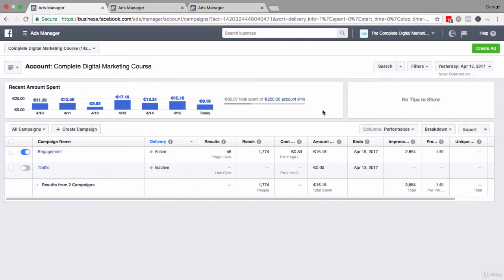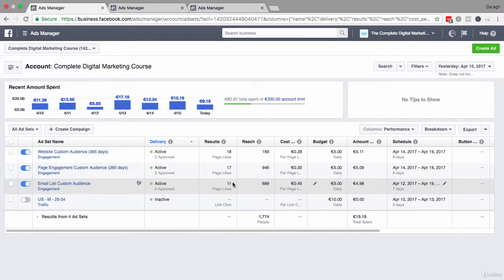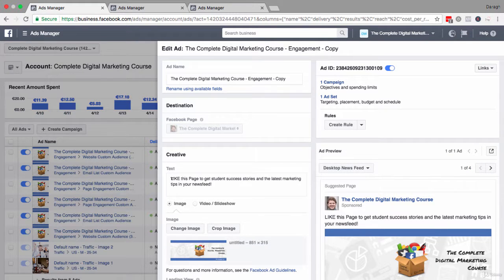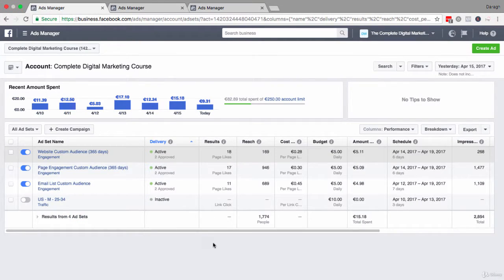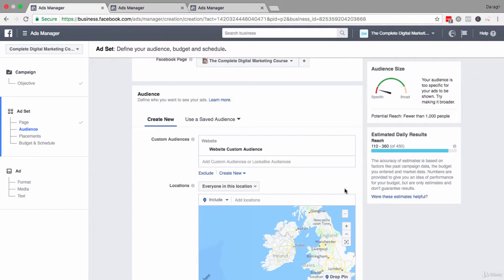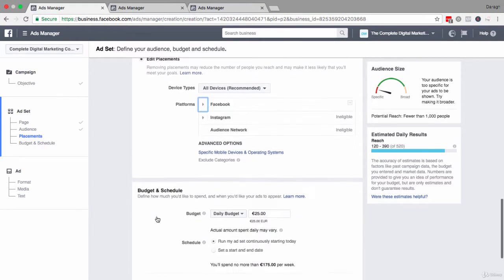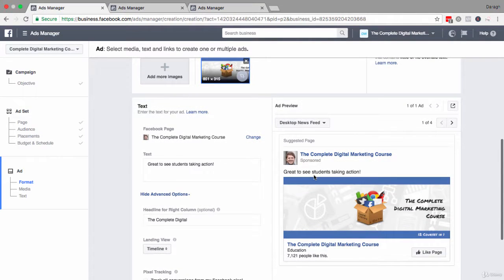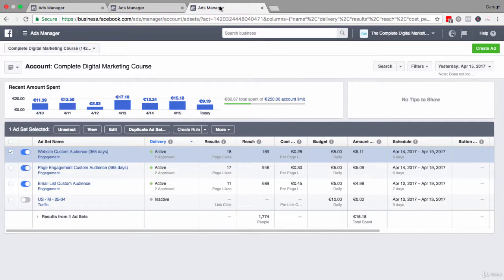Lesson 199 Page Likes With Custom Audiences